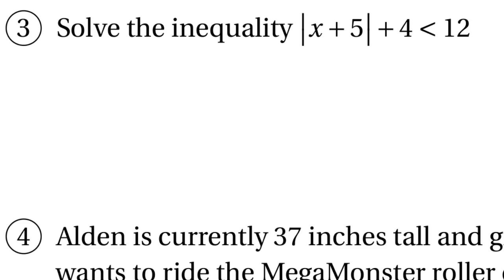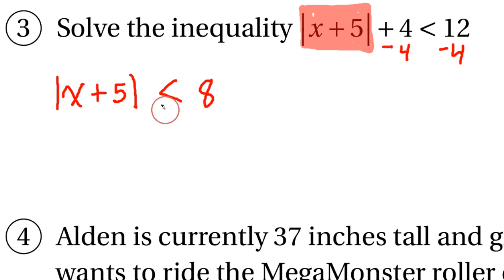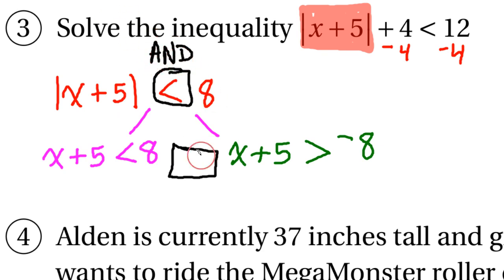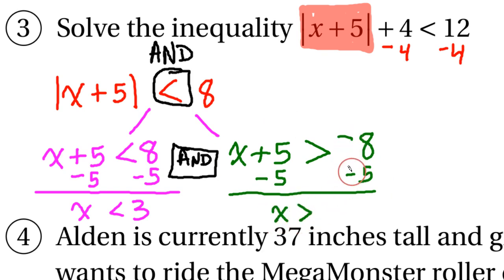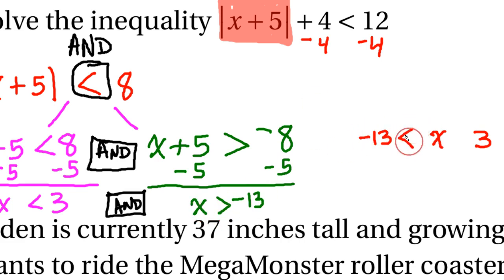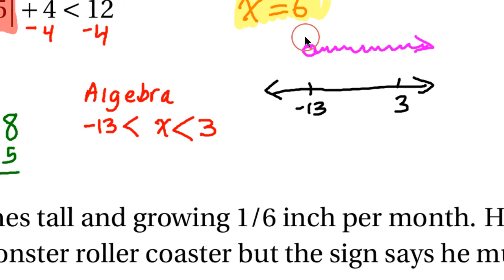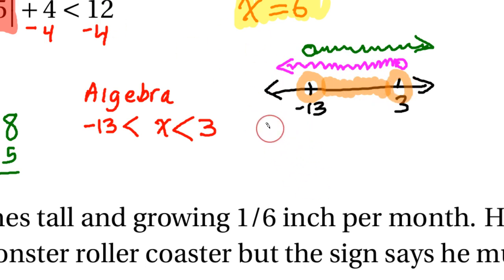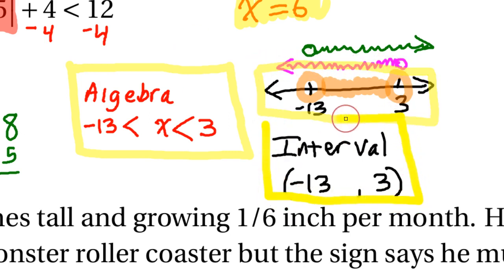AY2018 Math 3 Exam 2 Review Problem 03